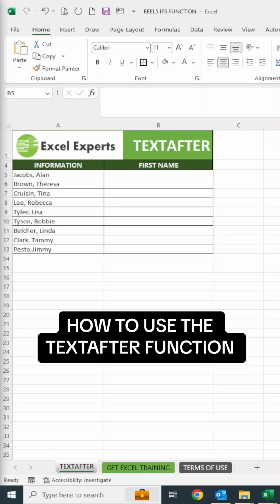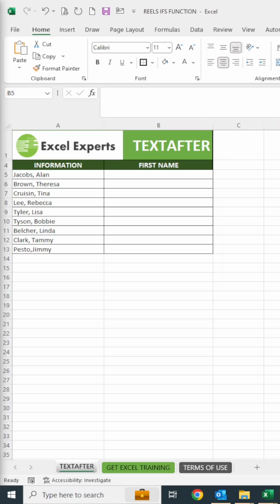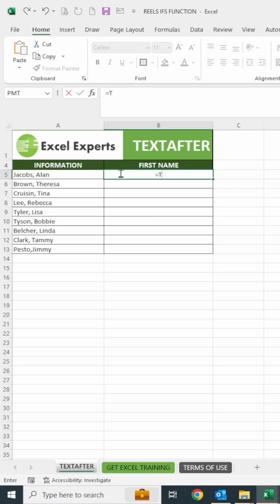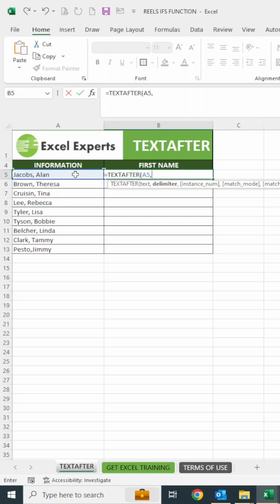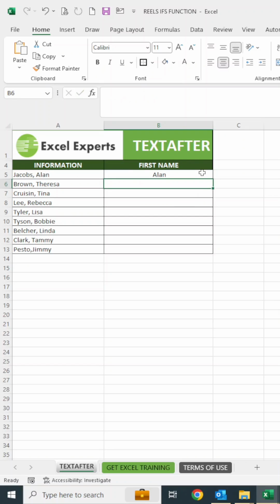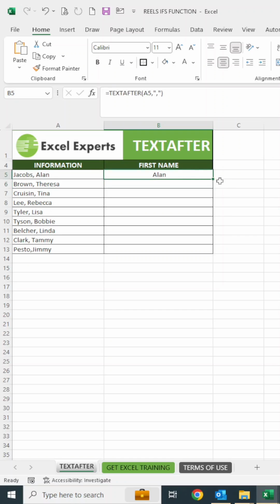Wondering how to use the TEXTAFTER function in Microsoft Excel?